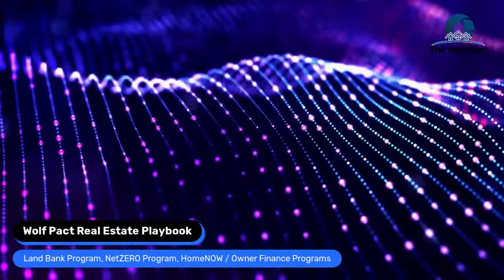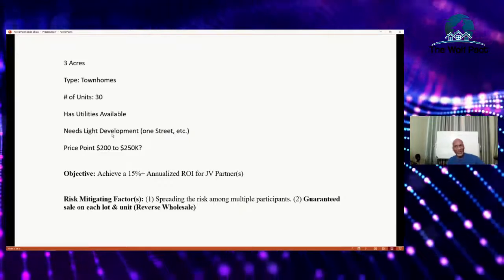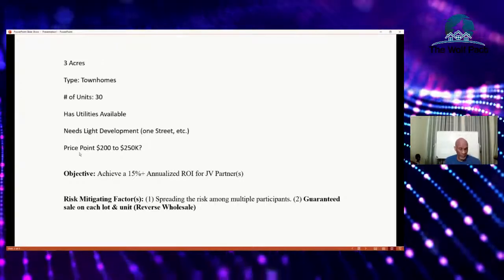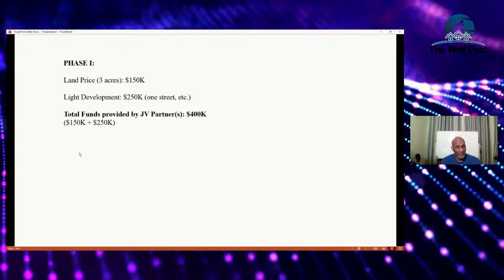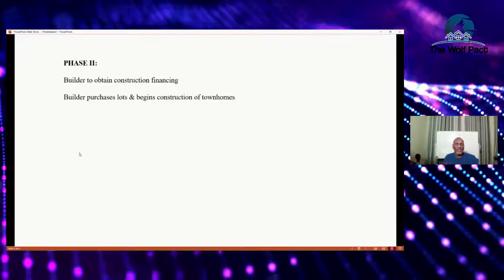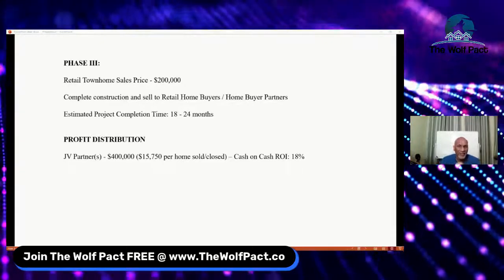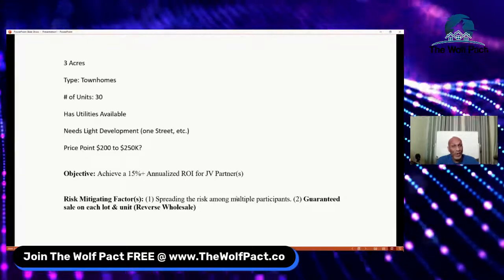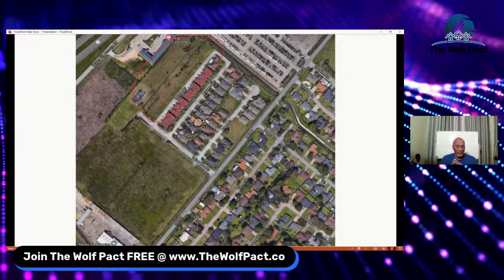Deal Architect Live!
Discover how to structure your real estate deals with optimal risk & max profit potential AND how to plan, create & grow a profitable real estate portfolio - No Matter What Your Financial Situation Is!